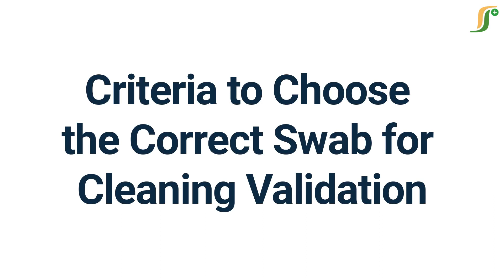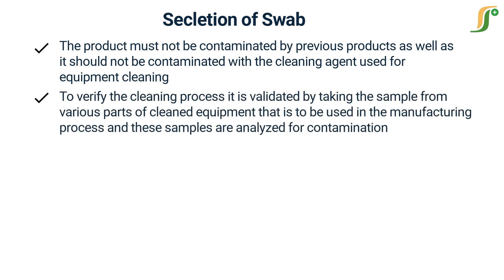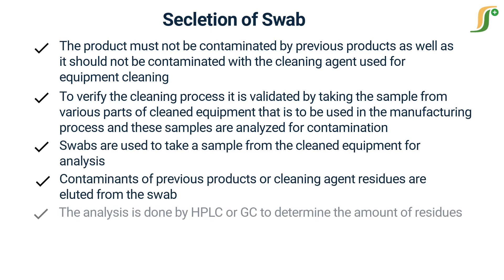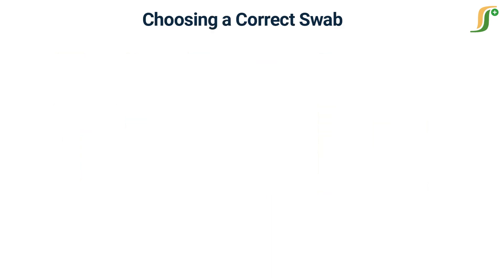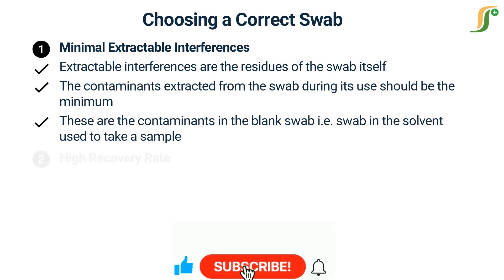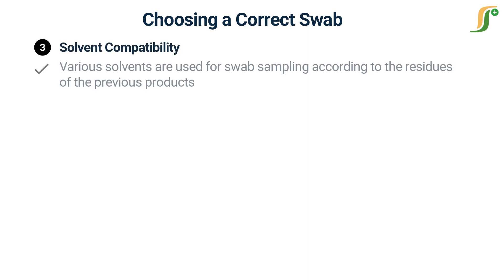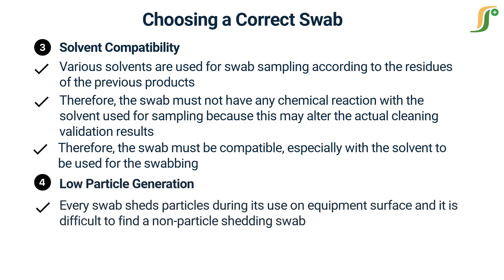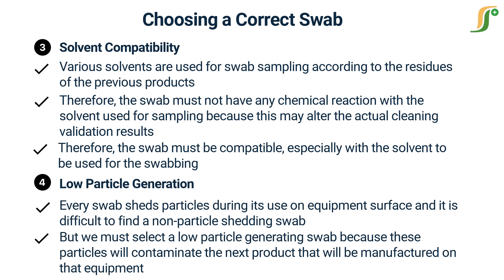Criteria to Choose the Correct Swab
In this informative video, we explore the crucial criteria for choosing the correct swab for cleaning validation in the pharmaceutical industry. Join us as we delve into the factors that influence swab selection, including material compatibility, sampling technique, residue type, and regulatory requirements. Learn how to make informed decisions when selecting swabs to ensure accurate and reliable results in your cleaning validation process. Whether you're a quality assurance professional or simply interested in understanding swab selection, this video is a valuable resource.